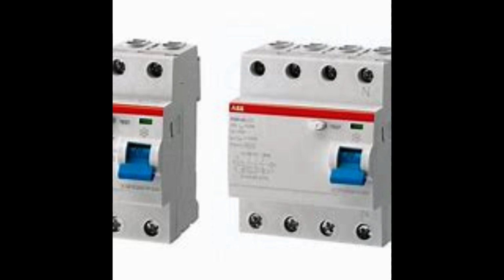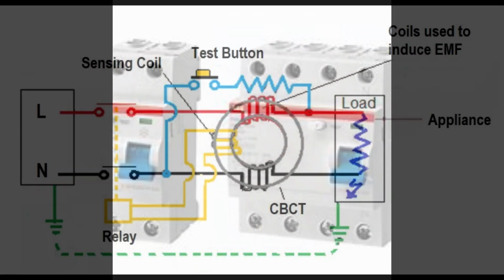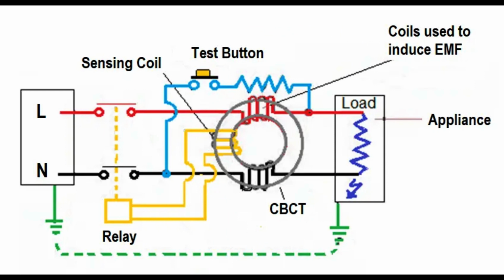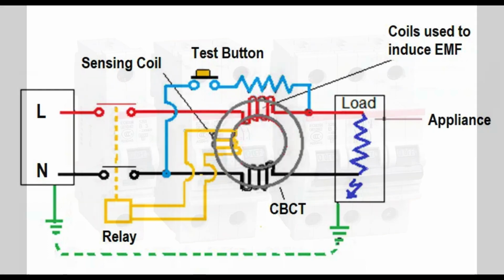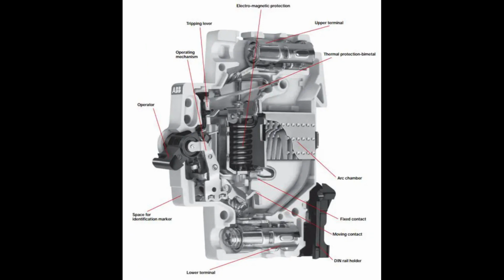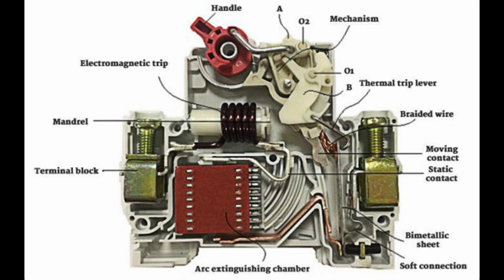1.6 - What is ELCB and MCB ?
An ELCB stands for "Earth Leakage Circuit Breaker." It is a specialized type of circuit breaker designed to protect against electric shocks and electrical fires caused by earth leakage faults in electrical installations.
ELCBs are designed to detect small currents leaking to earth from a circuit where they should not be present. This leakage of current might occur due to faults in the wiring, insulation breakdown, or contact between live conductors and the earthed parts of electrical appliances or equipment.
When an earth leakage fault is detected, the ELCB automatically trips, disconnecting the circuit from the power supply almost instantly. This rapid interruption of power helps prevent electrical shocks and reduces the risk of fire hazards.
An MCB stands for "Miniature Circuit Breaker." It is a type of electrical switch designed to automatically interrupt the flow of electric current in the event of overcurrents, such as overloads or short circuits, in a circuit. MCBs are widely used in residential, commercial, and industrial electrical installations as a crucial component for protecting electrical circuits and connected devices from damage due to excessive current flow.
MCBs are primarily used to protect electrical circuits from over currents. They automatically trip or switch off the circuit when an overload (excessive current due to too many devices on the circuit) or a short circuit (sudden, high-current surge) occurs, preventing damage to the wiring, appliances, and other electrical components.
MCBs are available in various current ratings, typically ranging from a few amperes to around 100 amperes, allowing them to be used for different applications and electrical loads.